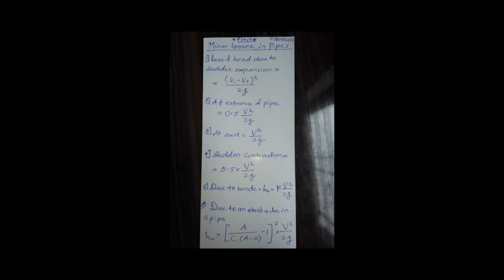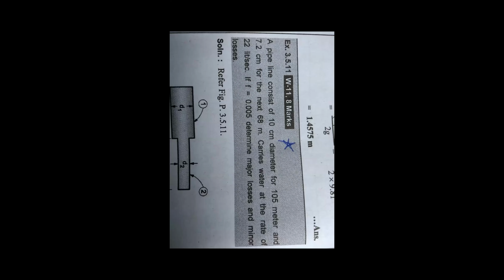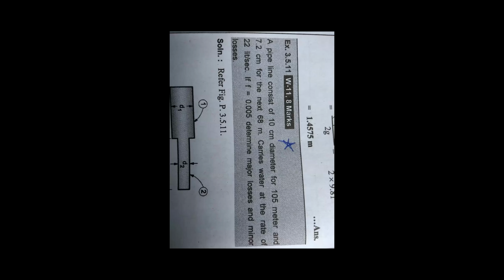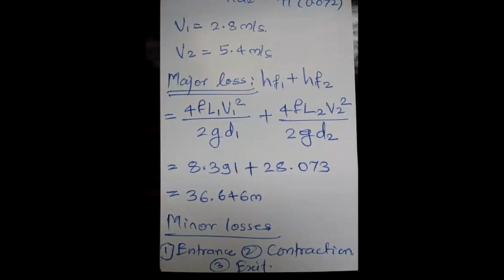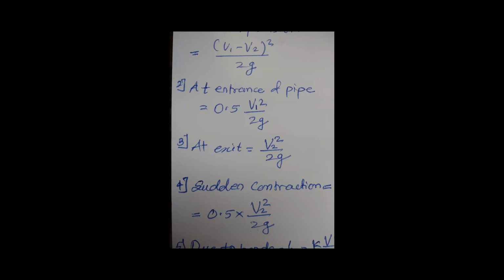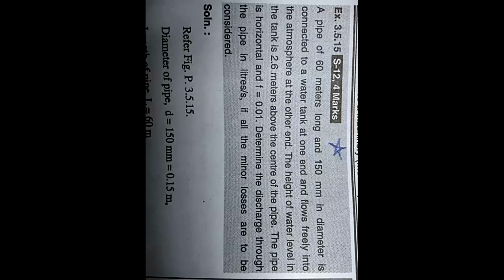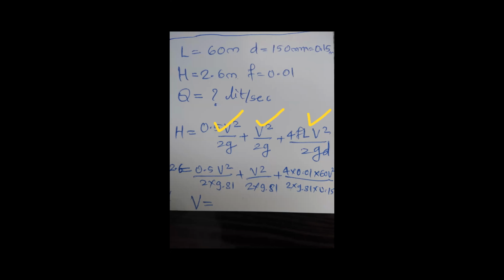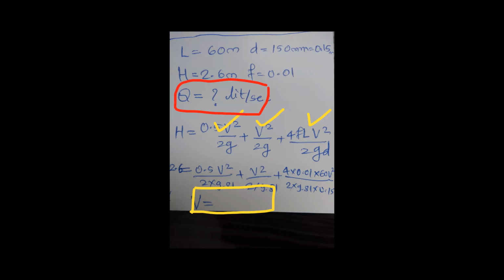Numericals on Flow Through Pipes (Part 2)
Lecture series on Fluid Mechanics and Machinery